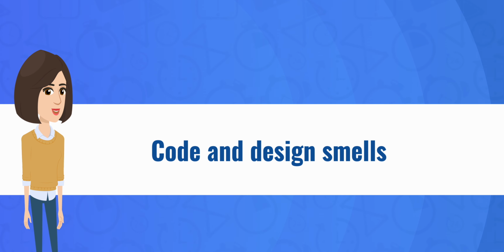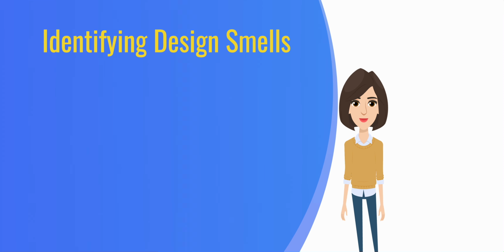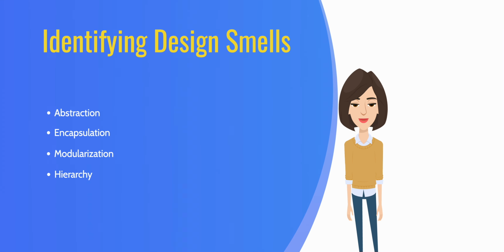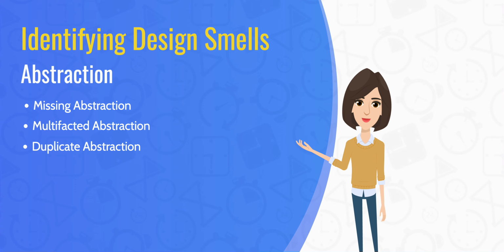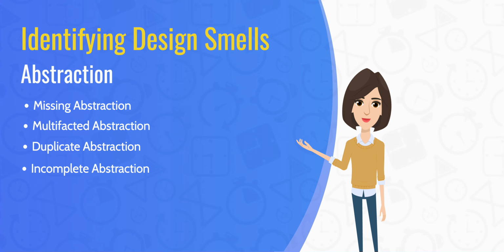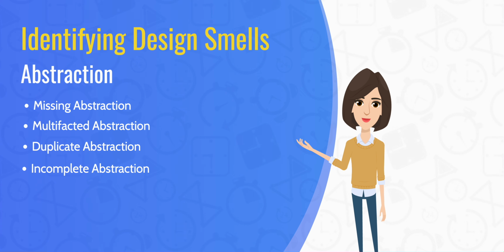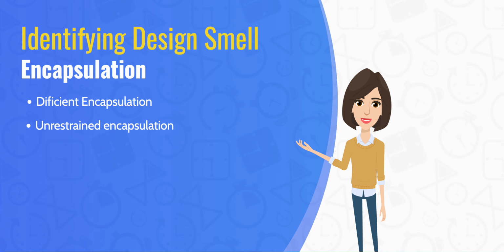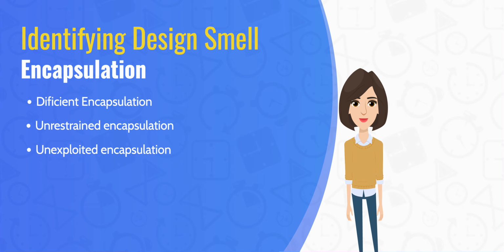Software Design : Design Smells | Code and Design Smells - Part 3